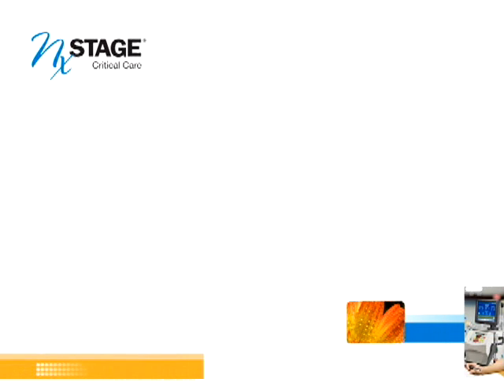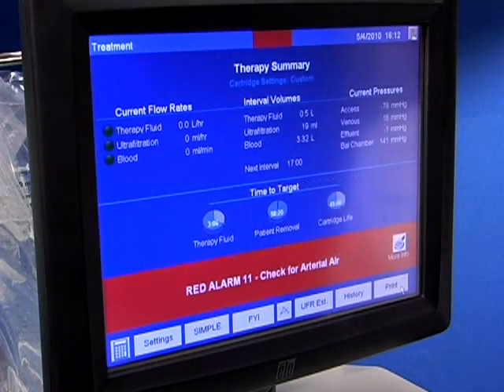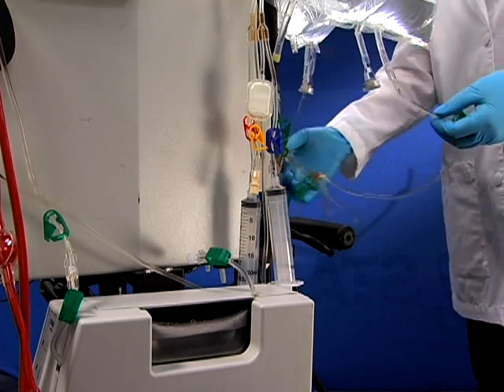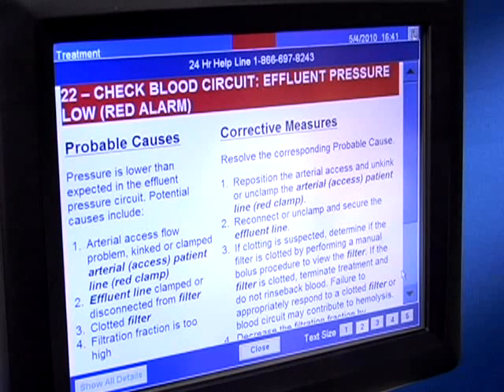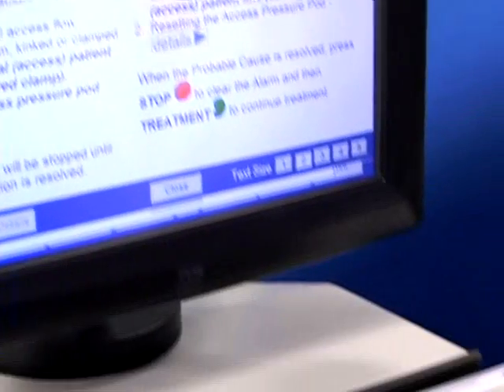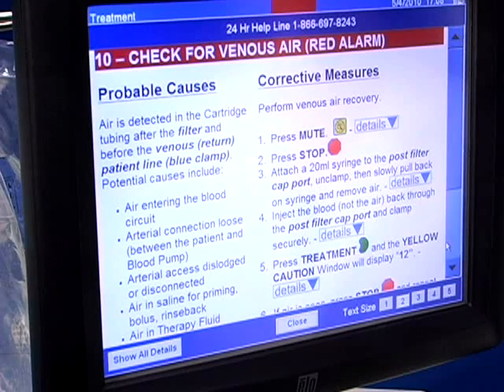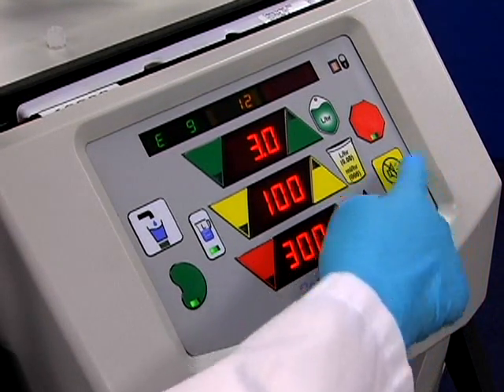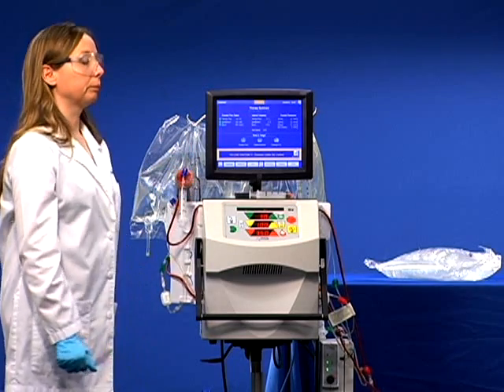BasicTroubleshooting.wmv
NxStage System One Critical Care Basic Troubleshooting